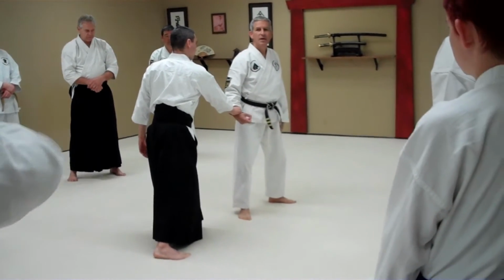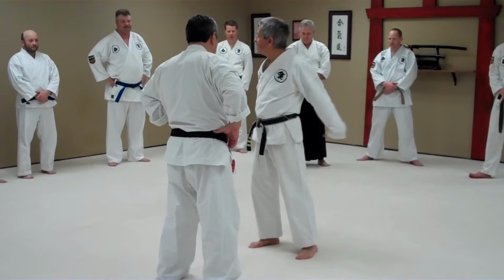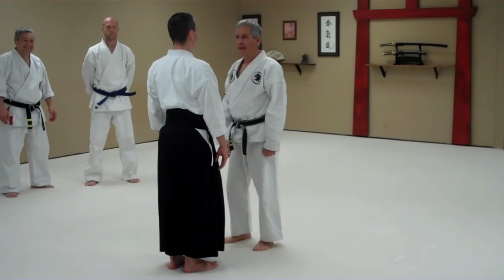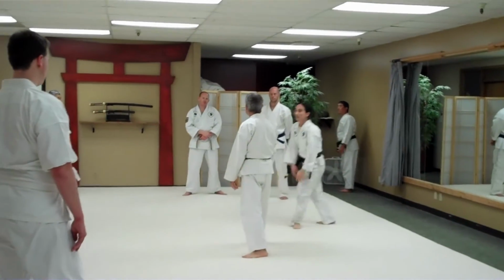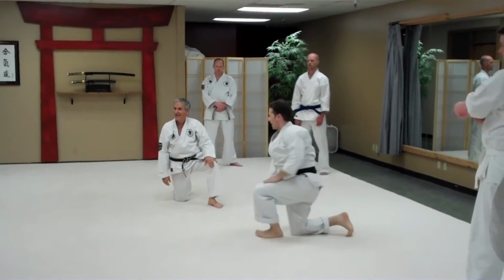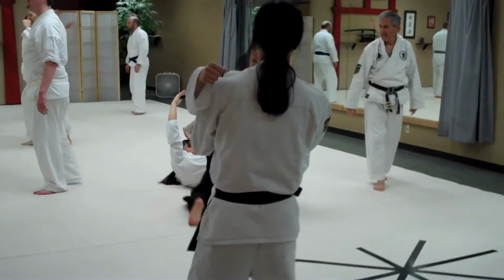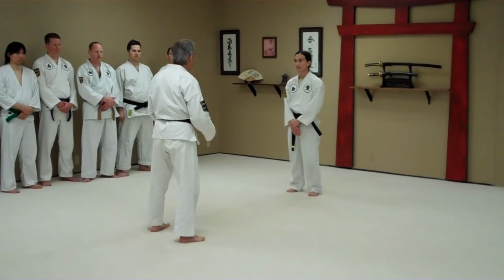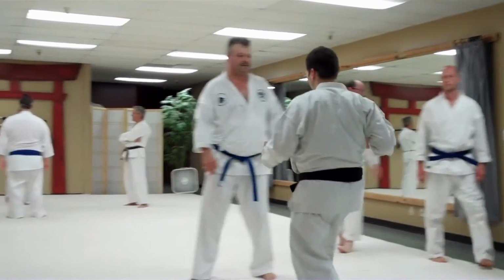Sensei Jim Giorgi in Seattle 2013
Sensei Jim Giorgi teaching a seminar in Seattle.